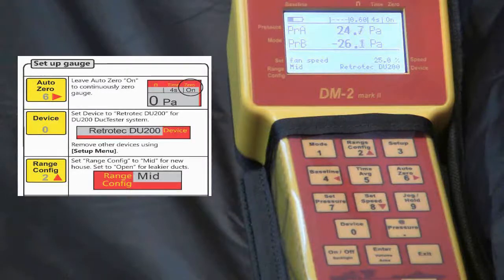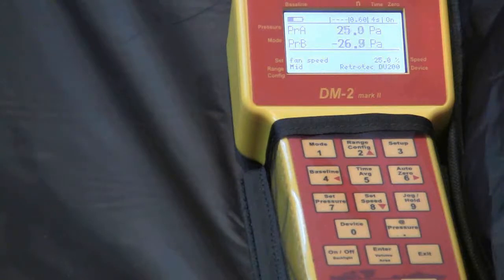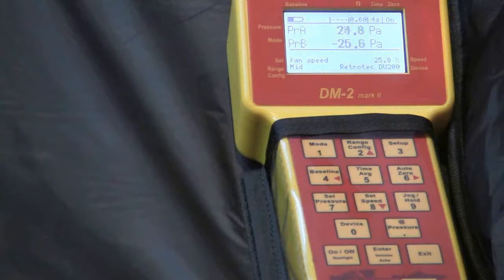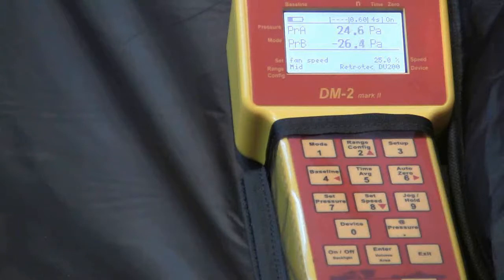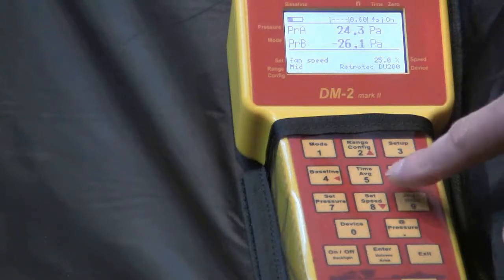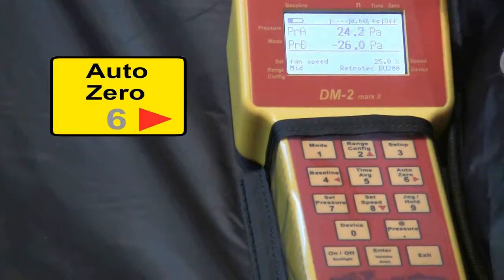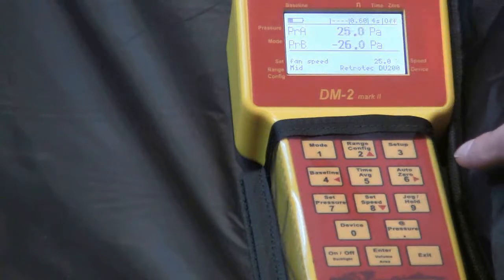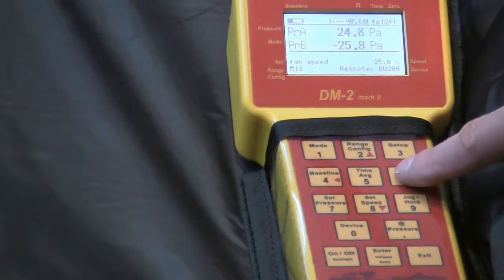Setting Up Gauge Starting with Auto Zero